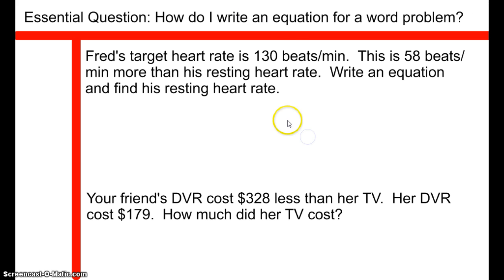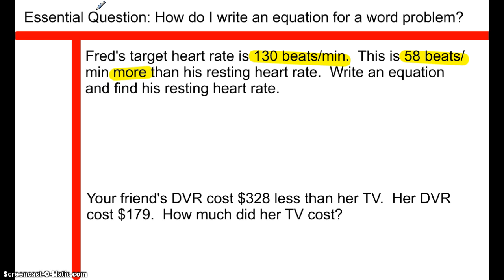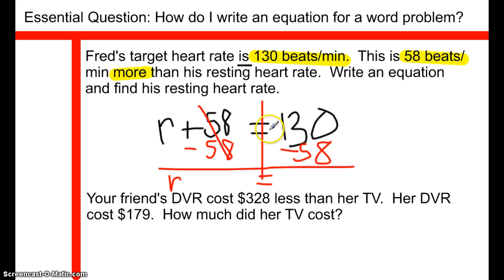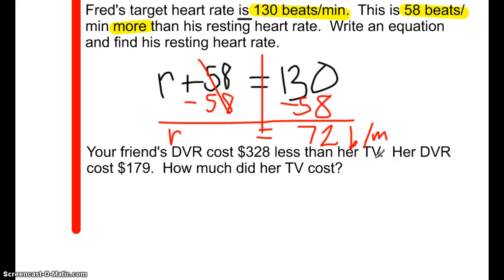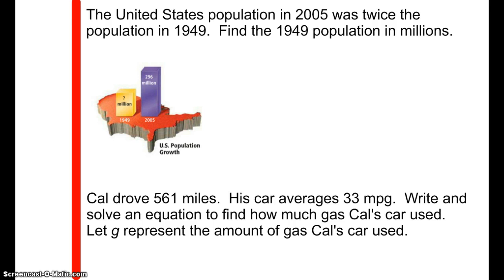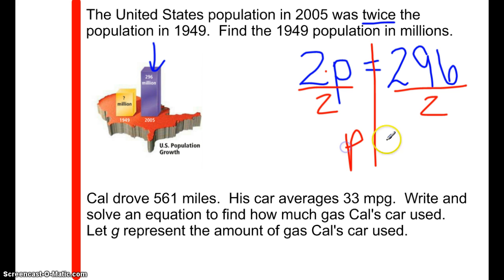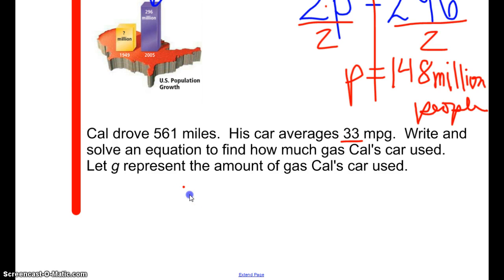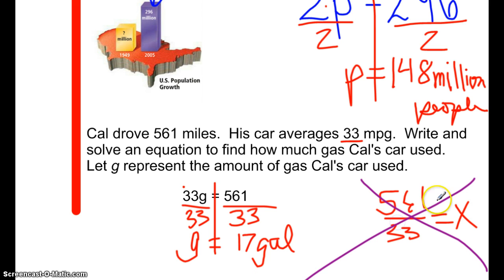Video Lesson for Word Problems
Writing one step equations for word problems.